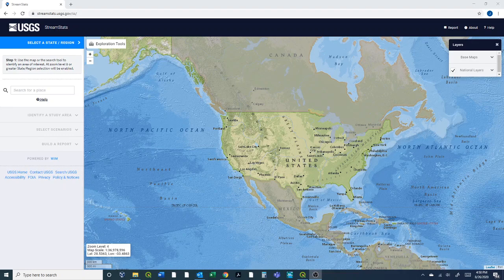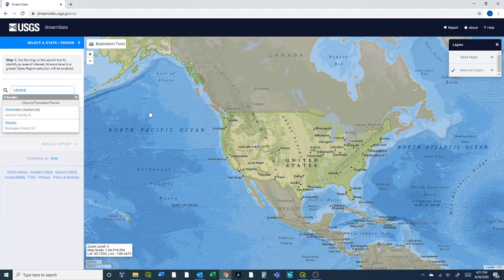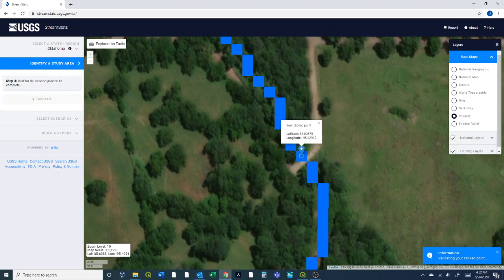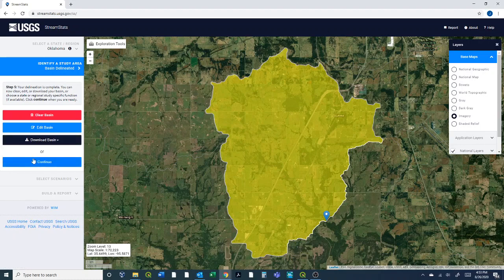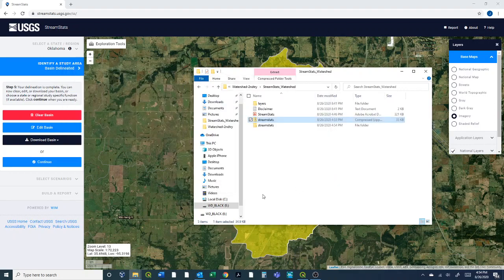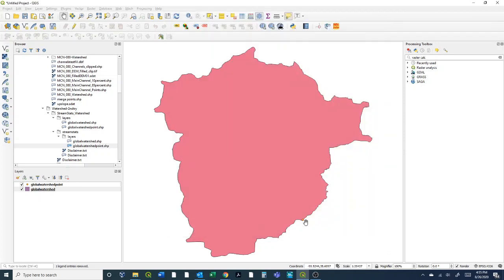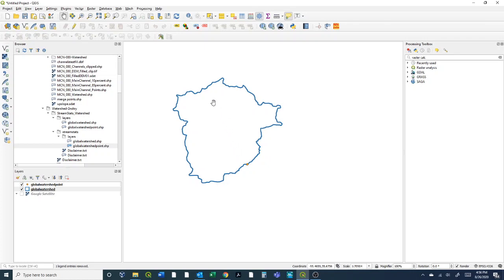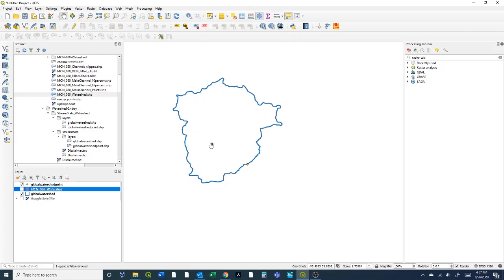StreamStats Watershed Delineation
A quick work through of how to create a watershed in StreamStats and export a shapefile of the watershed to QGIS.